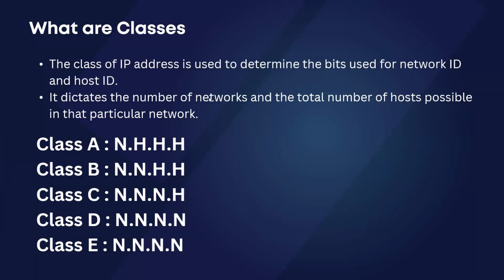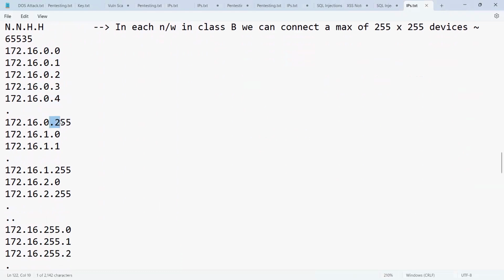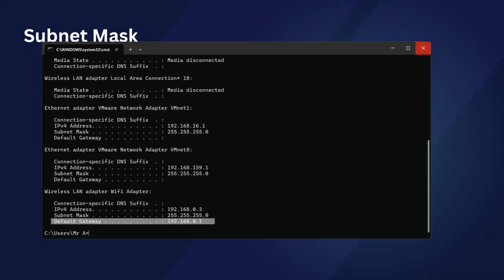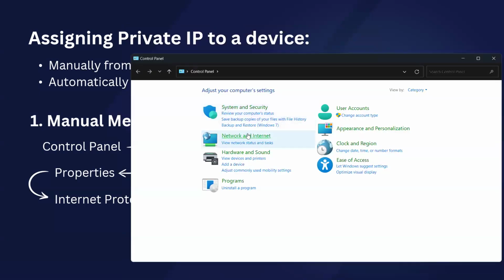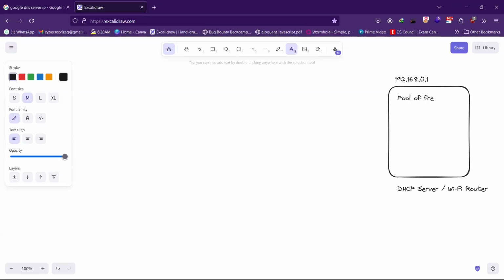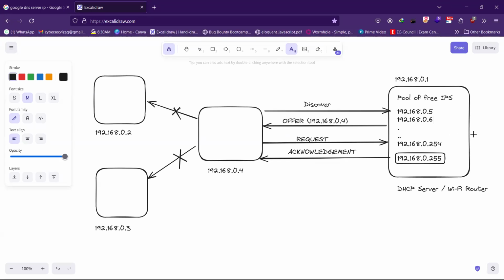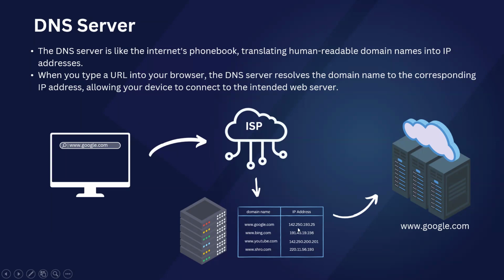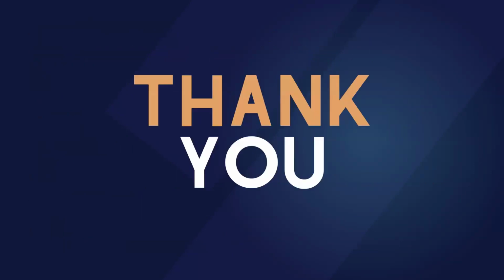Cyber Security Session 03 Networking Part 3